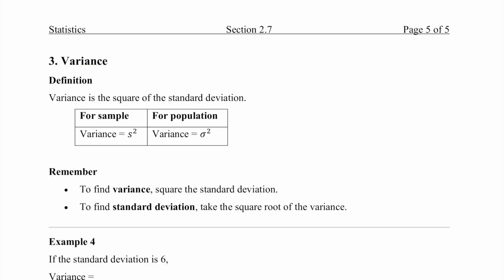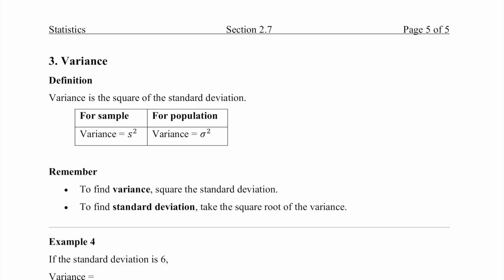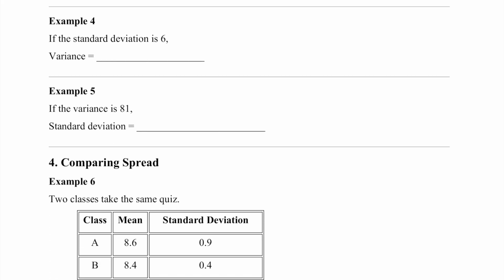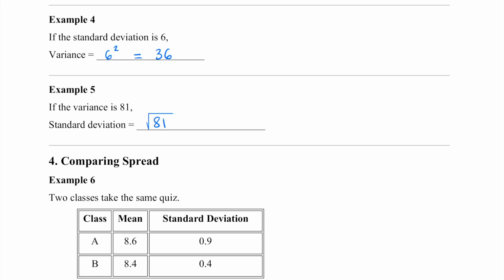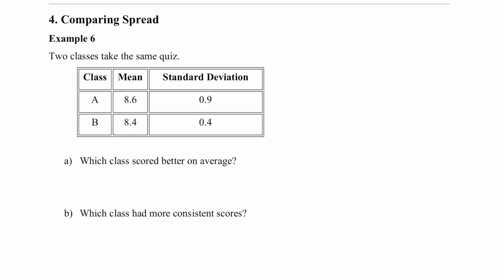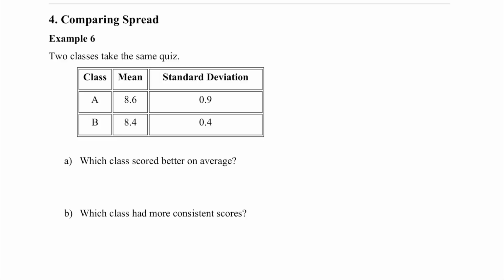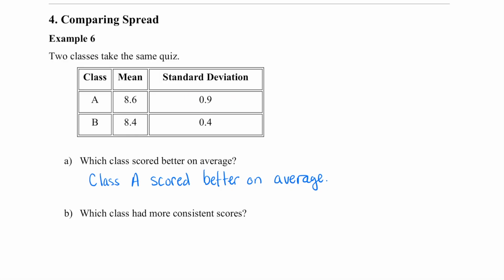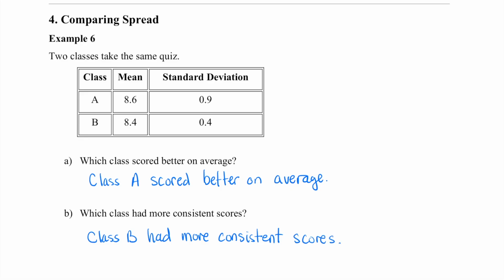Variance and Comparing Spread Using Standard Deviation | Statistics 2.7.4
In this lesson, we'll learn the relationship between variance and standard deviation and see how standard deviation can be used to compare the consistency of different data sets. We'll work through several examples and learn how to interpret measures of spread when comparing groups.